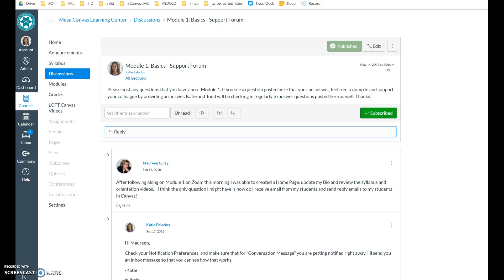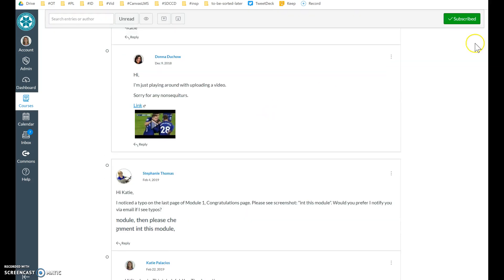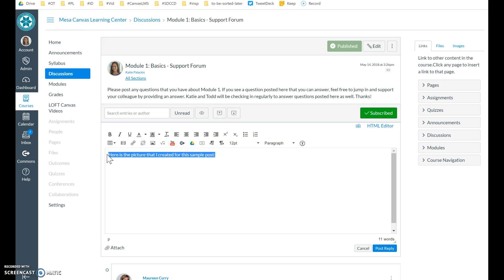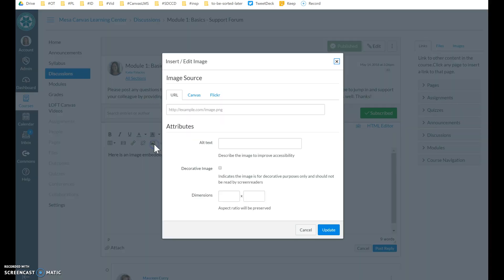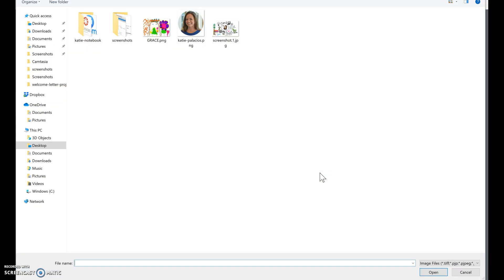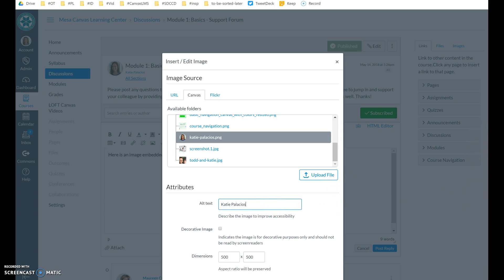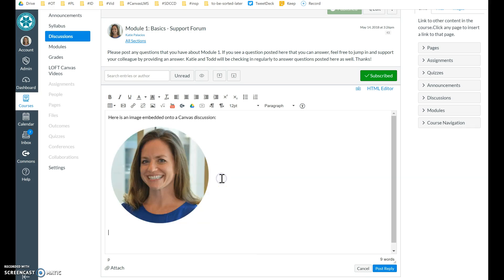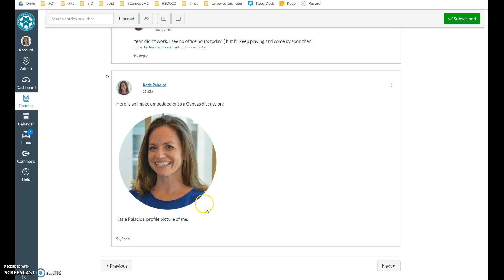Embed image in Canvas Discussion